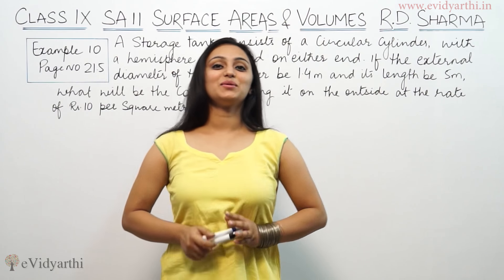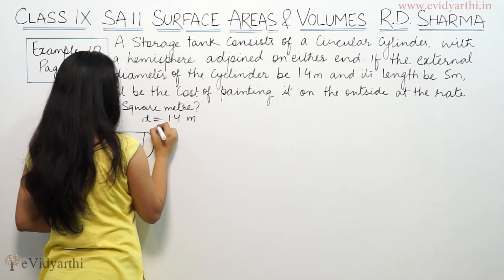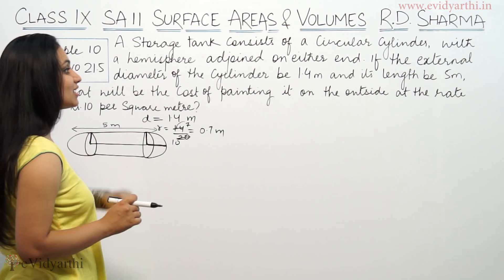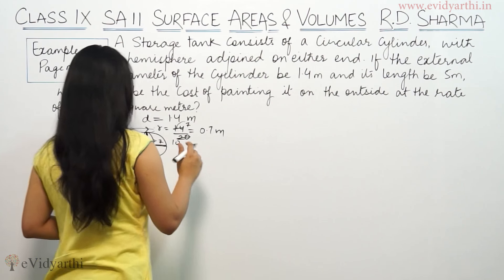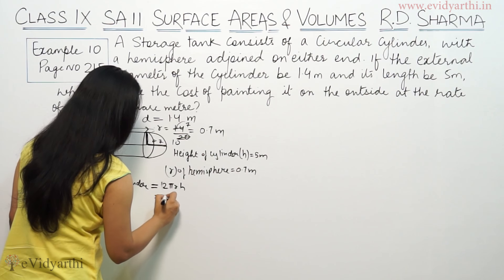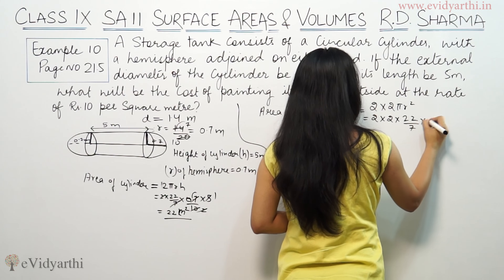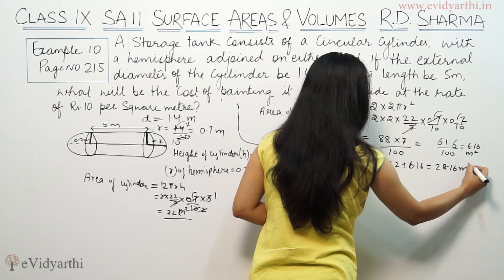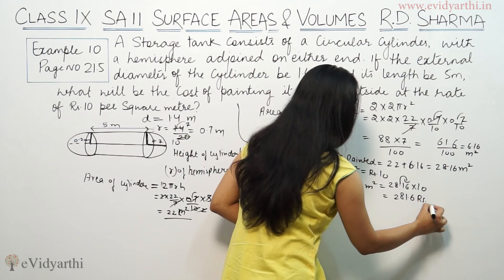Example 10, Page No. 21.5 - Surface Areas & Volumes (R.D. Sharma Maths Class 9th)